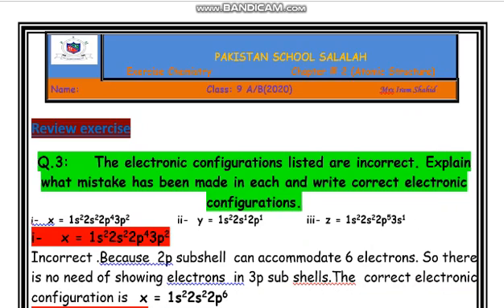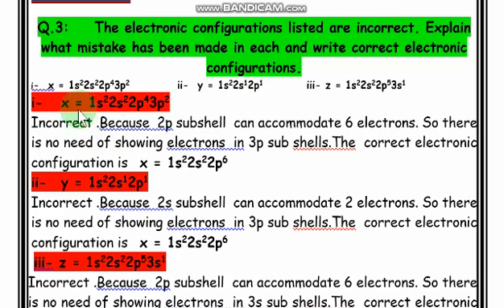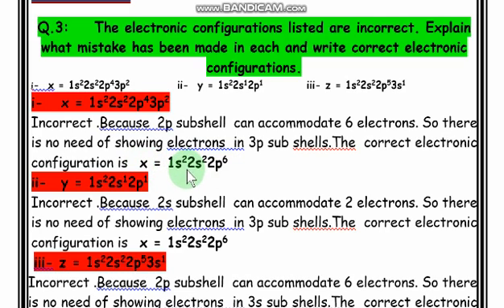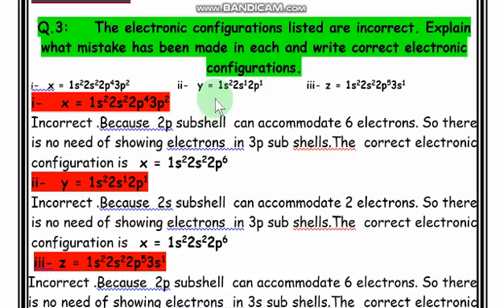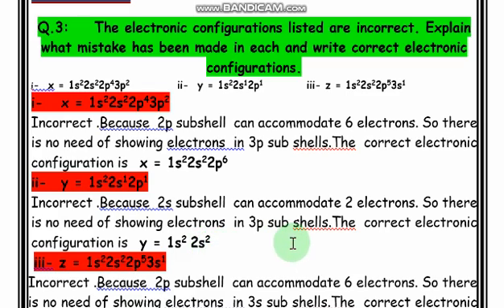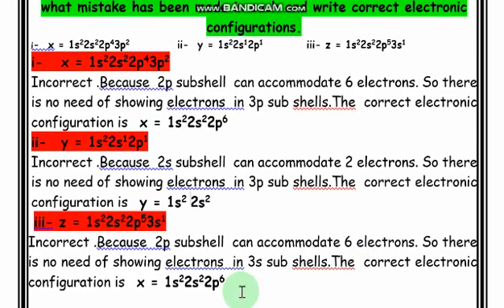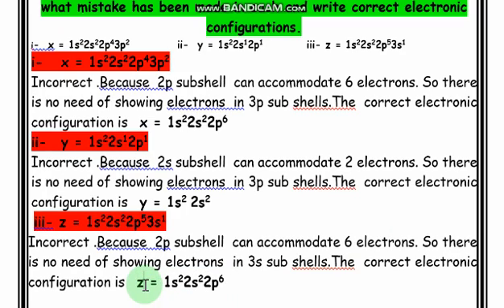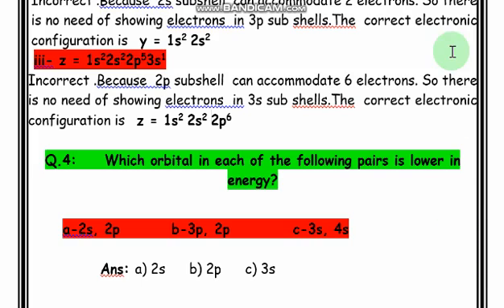Chapter 3 Atomic Structure Class 9 Chemistry